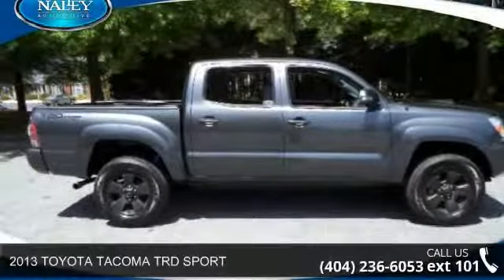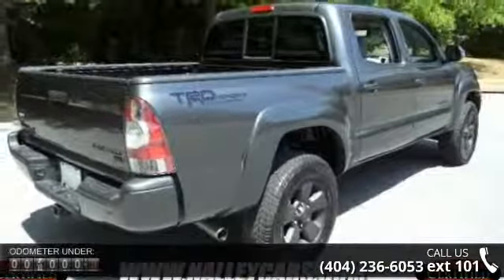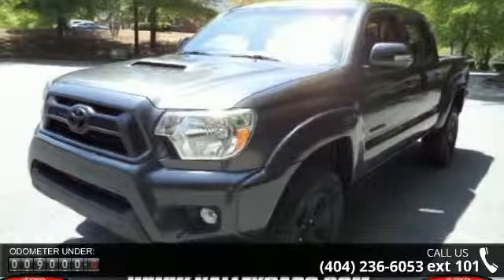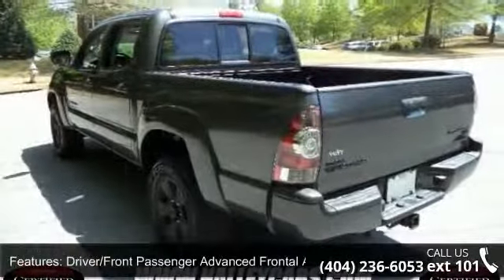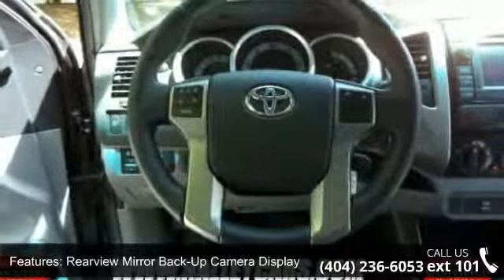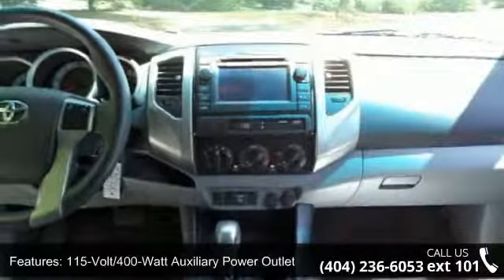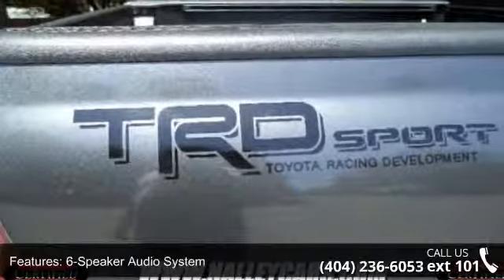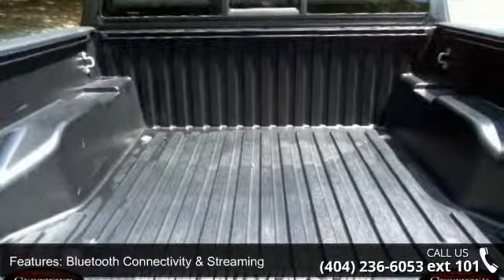2013 TOYOTA TACOMA TRD SPORT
Thank you for your interest in one of Nalley Toyota's online offerings. Please continue for more information regarding this 2013 Toyota Tacoma PreRunner with 8,967 miles. This beautiful 01g3/magnetic G Tacoma PreRunner qualifies for the CARFAX BuyBack Guarantee. Just say Show me the CARFAX and Nalley Toyota will provide the history report for free! Based on the superb condition of this vehicle, along with the options and color, this Tacoma PreRunner is sure to sell fast. This Toyota includes: TOWING PKG TRD SPORT PKG More information about the 2013 Toyota Tacoma: Spanning the range from basic work truck to well-equipped off-road or sport truck, the Toyota Tacoma gives truck enthusiasts what they need or want, without having to get a full-size pickup.